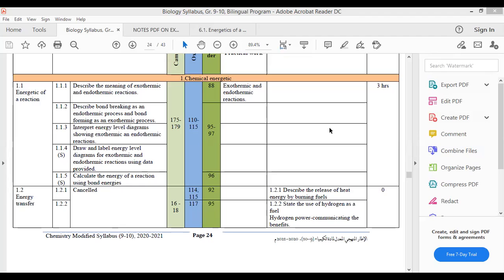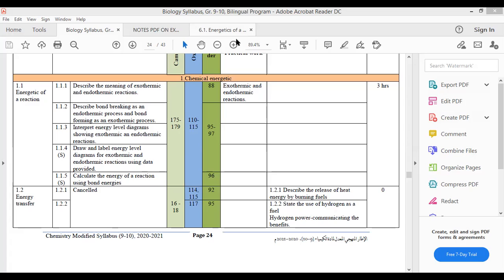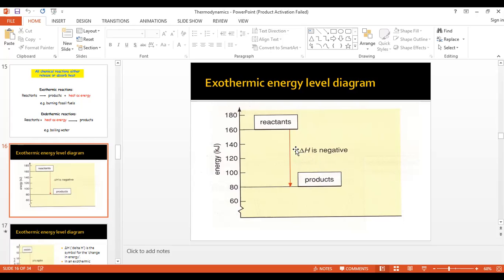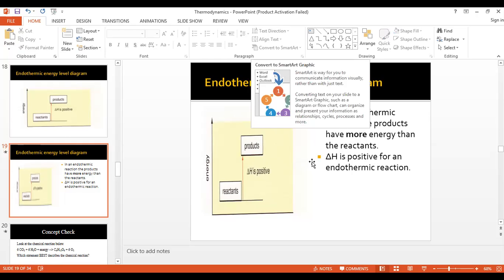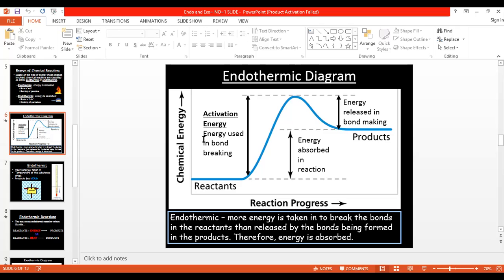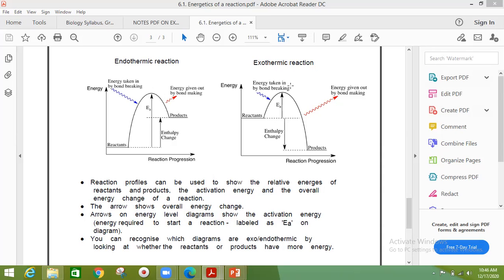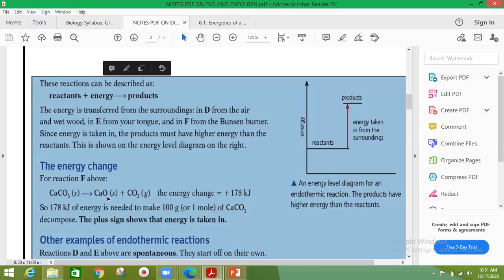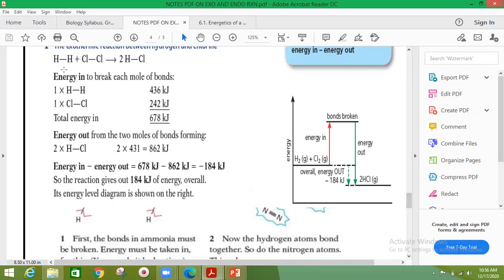energetic L 2